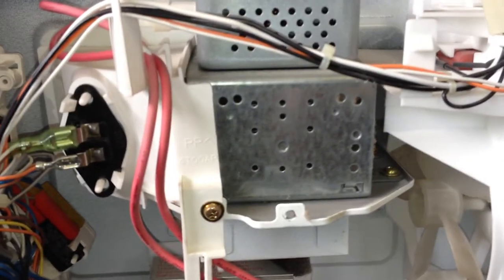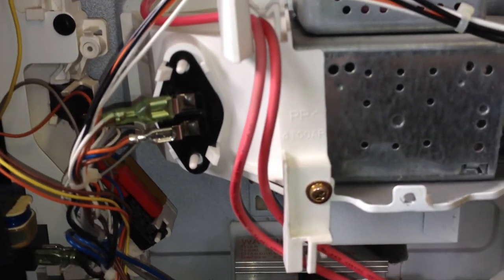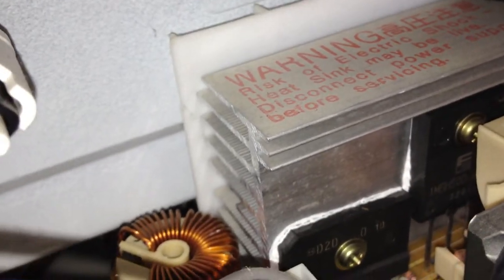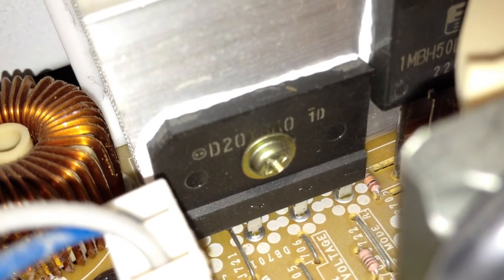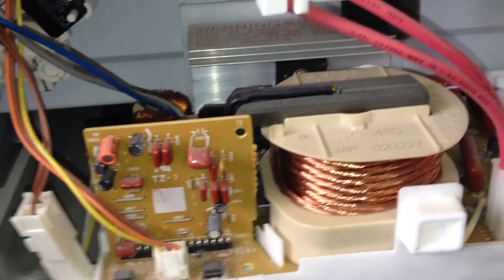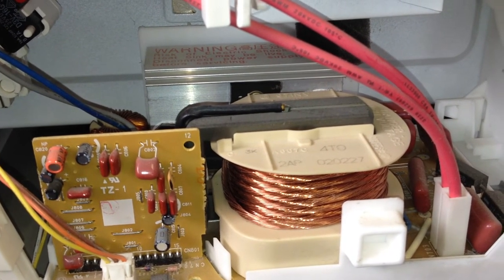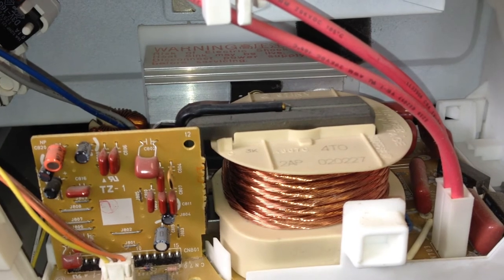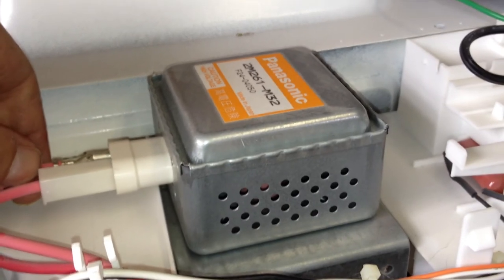Microwave Disassemble! WOW! Magnetron Goodness! Part 2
Microwave Disassemble! WOW!  Magnetron Goodness!